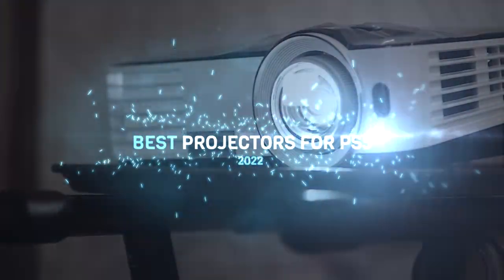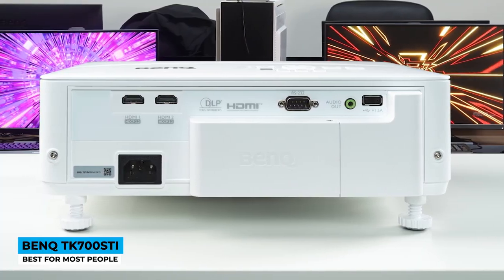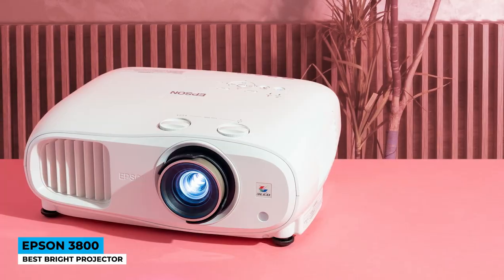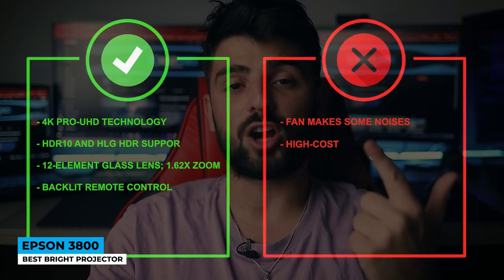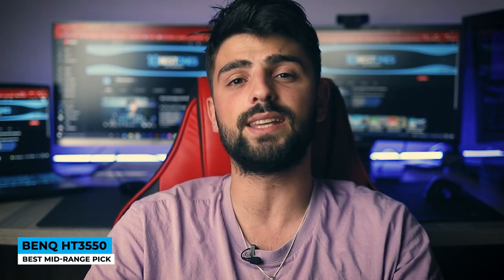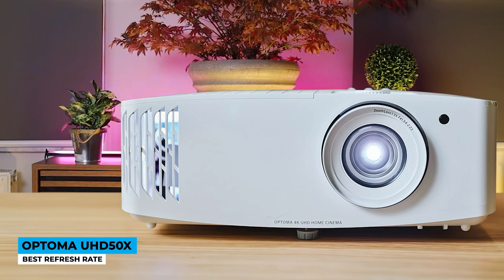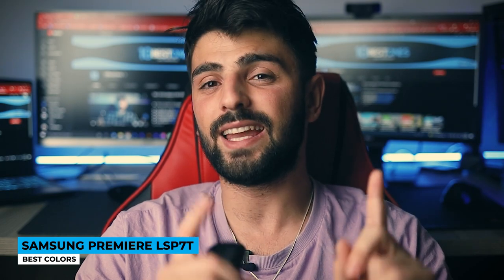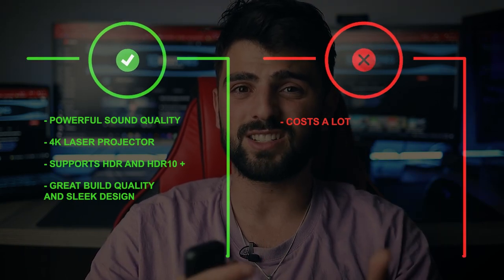Best Projector For PS5 In 2023 (Top 5 Picks Reviewed)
► Links to the best ps5 projectors we listed in this video:

► 5. BenQ TK700STi
► 4. Epson 3800
► 3. BenQ HT3550
► 2. Optoma UHD50X
► 1. Samsung Premiere LSP7T

10BestOnes is a participant in the Amazon Services LLC Associates Program, an affiliate advertising program designed to provide a means for sites to earn advertising fees by advertising and linking to Amazon.com. As an Amazon Associate I earn from qualifying purchases.